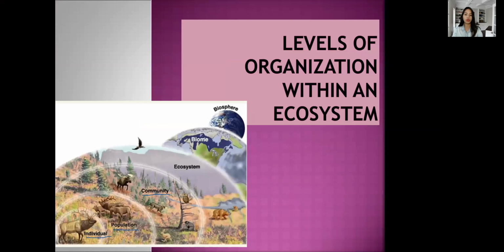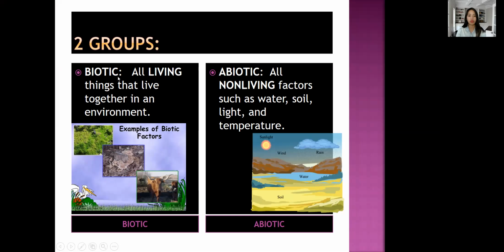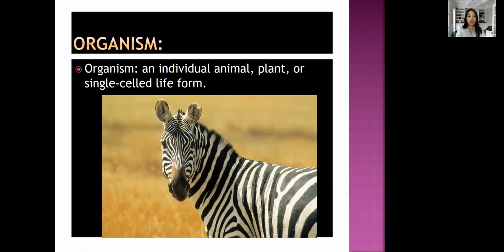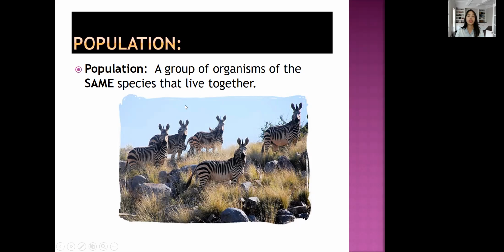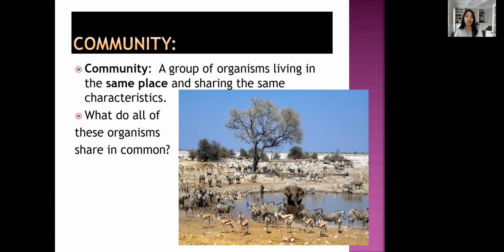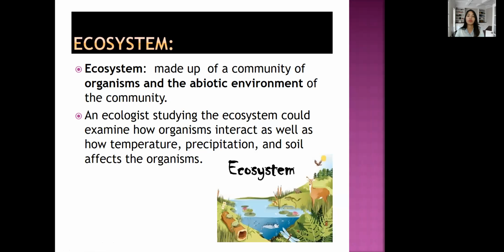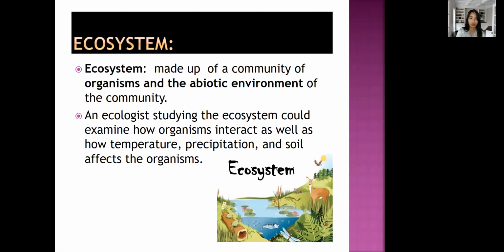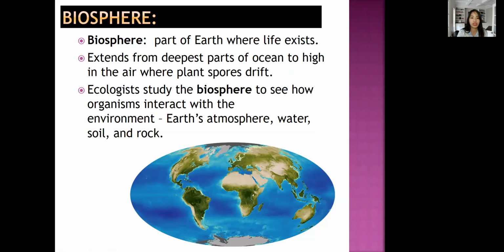Levels of Organization within an Ecosystem